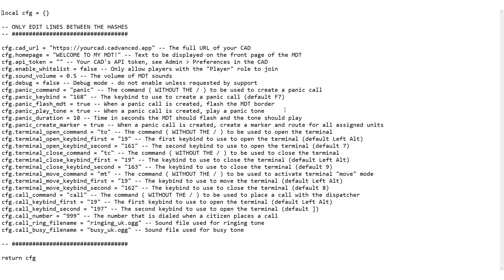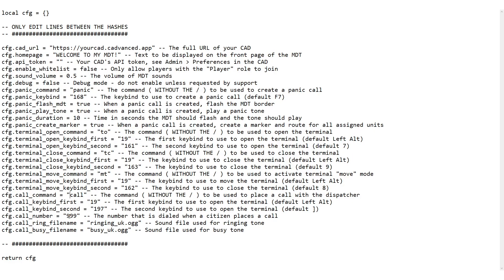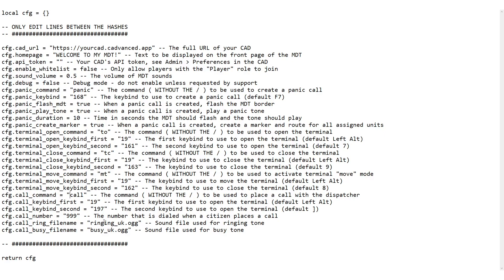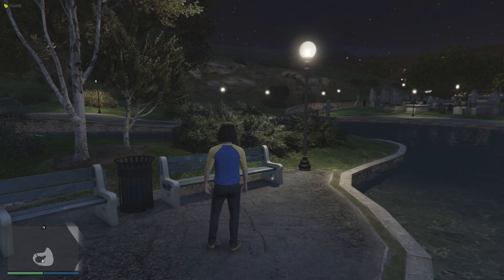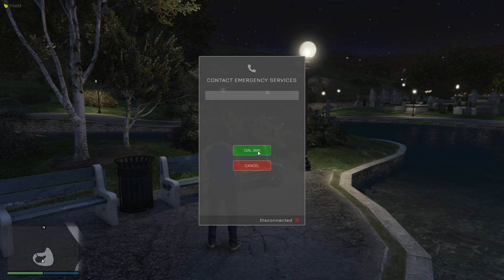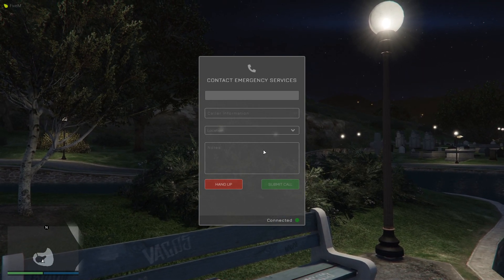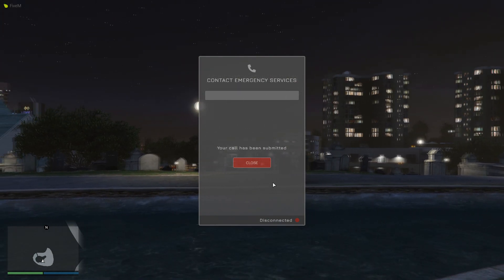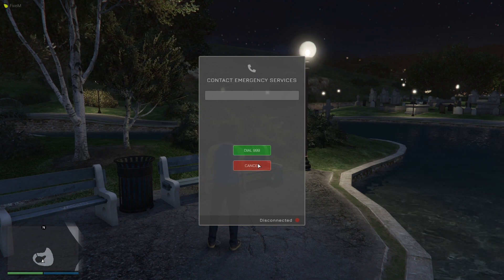How to..... Citizen emergency 999 / 911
In this video we look at citizen emergency calls, 999 / 911